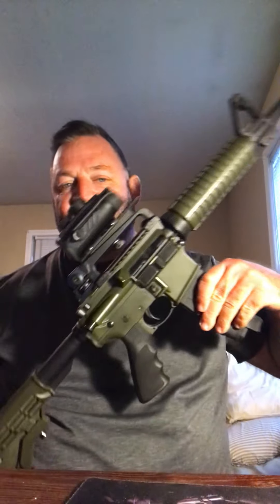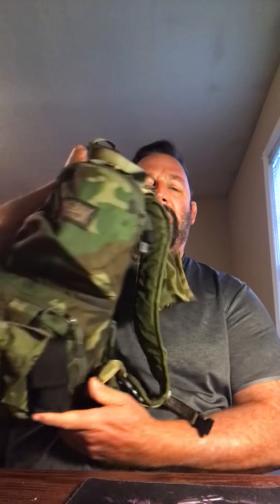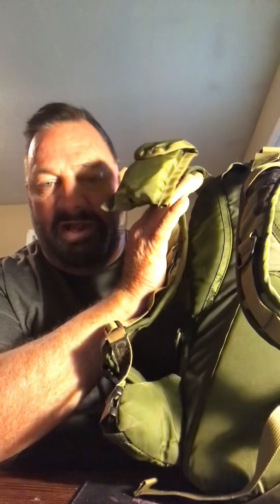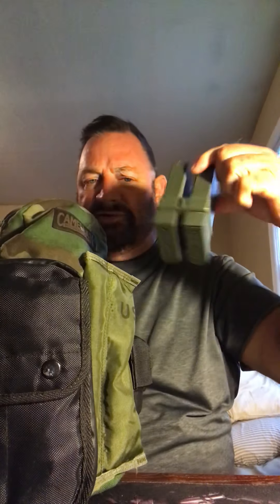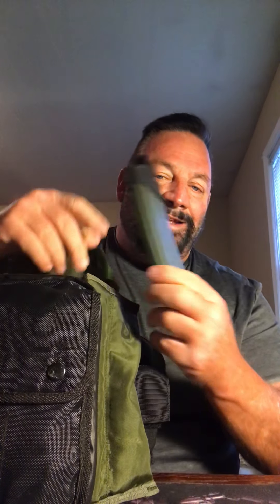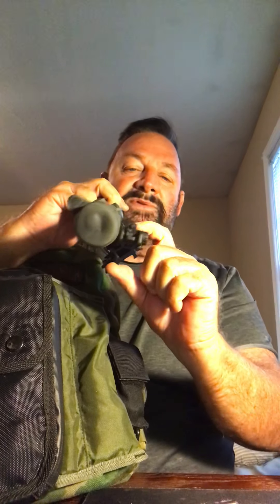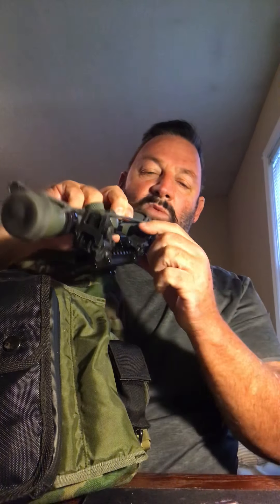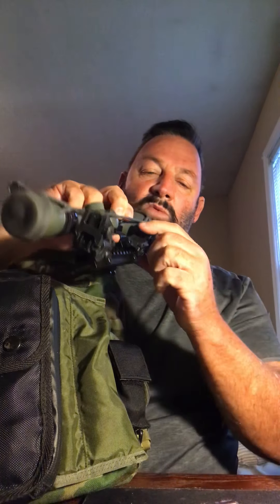Gear Bag for the AR-15